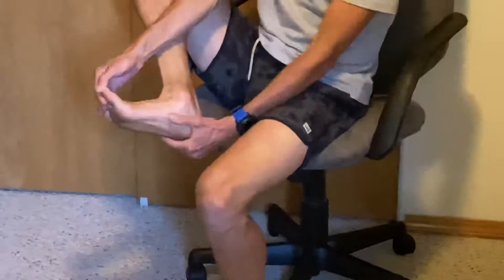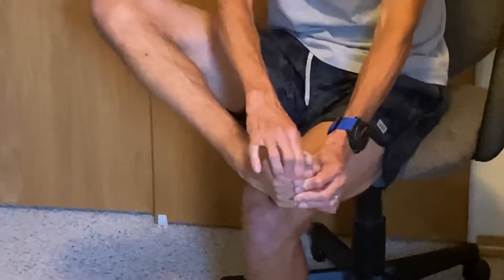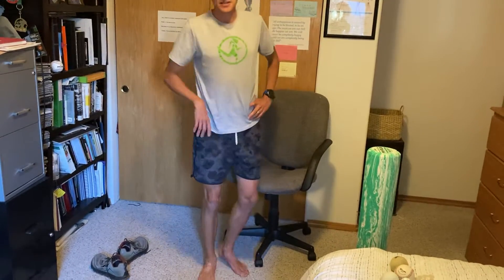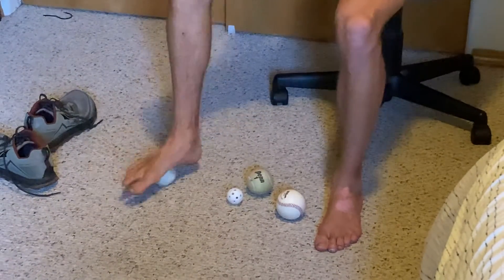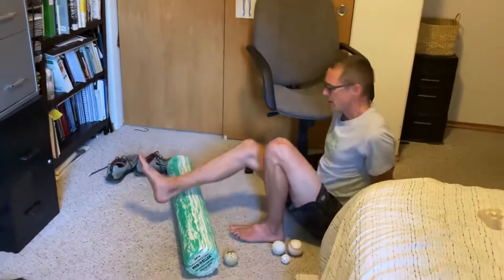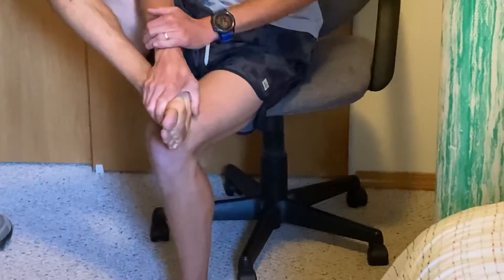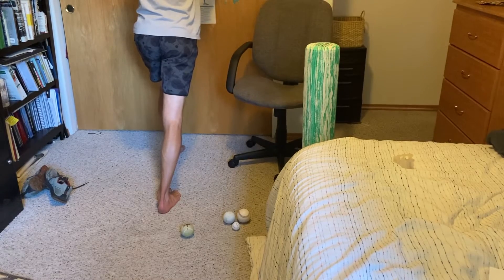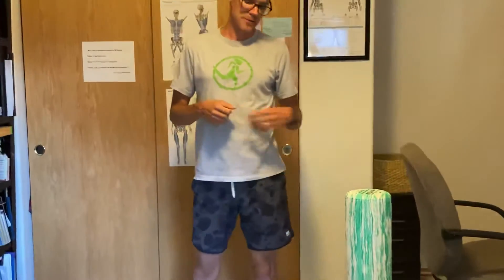Plantar Fasciitis Self Care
Physical Therapist Dr. Trent Corey goes over ways to help alleviate heel and foot pain.

Trent Corey PT, DPT
Find Yourself Running, LLC
Xtra Mile Physical Therapy

Plus: Whenever you’re ready... here are 4 ways I can help you feel fit, healthy and strong again without pain meds, injections or surgery...

1. Grab a free copy of my book

2.

3.  Request a Total Body Diagnostic Test.
We've got room on our schedule for a few new patients this month and if you’d like to find out exactly what's going on in as little as 20 minutes, maybe even just get a 2nd opinion... just send me a message at m.me/FindYourselfRunning with the words “TBD”.  You can also click here to fill out a quick form so I can help you more.

4. Work with me and our team privately.
If you’re serious about getting out of pain and back to running, and you’d like to work directly with me to help you feel Fit, Healthy and STRONG again... just send me a message at m.me/FindYourselfRunning with the words ”ALL IN!” ... tell me a little about what's going on and what you’d like to work on together, and I’ll get you all the details! 👈